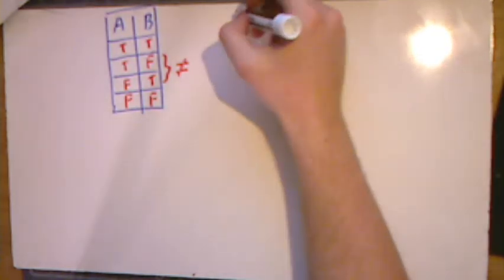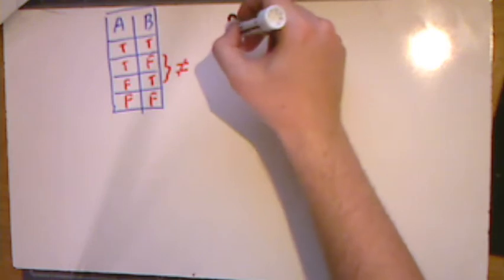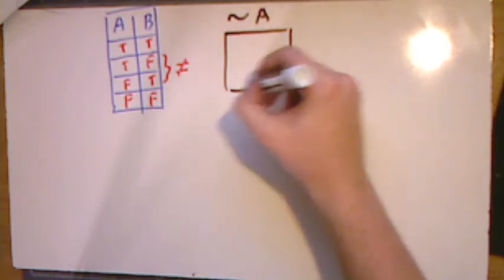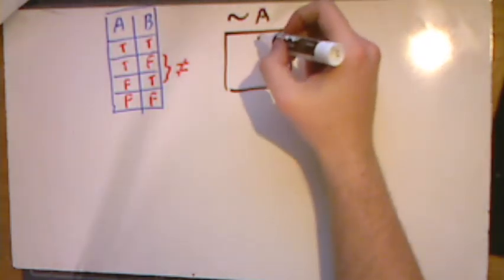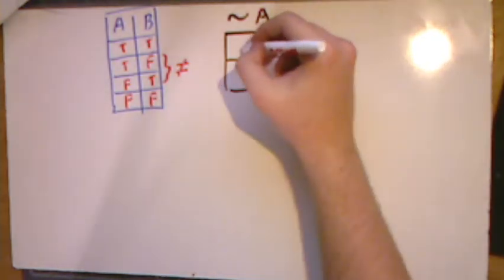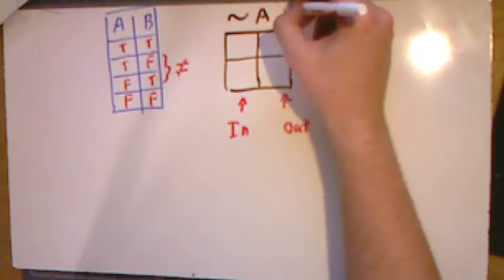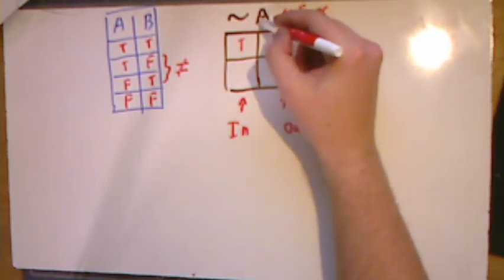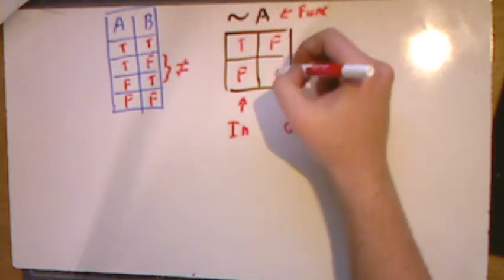Logic Truth Table Practice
Just a quick review of truth tables as well conditional statements.